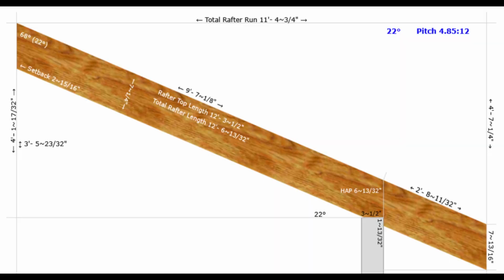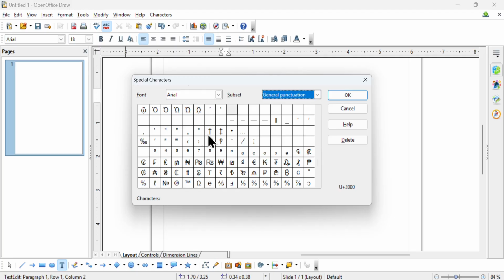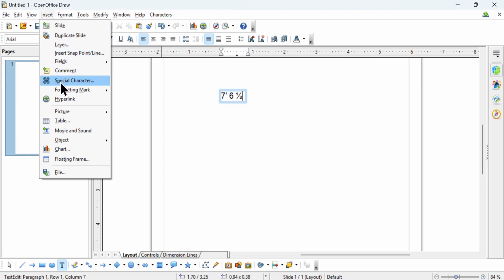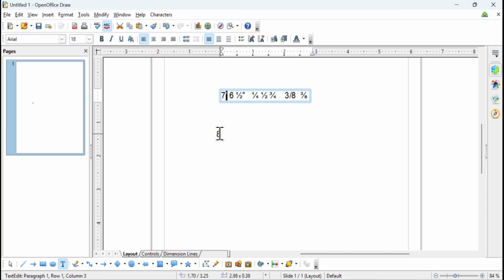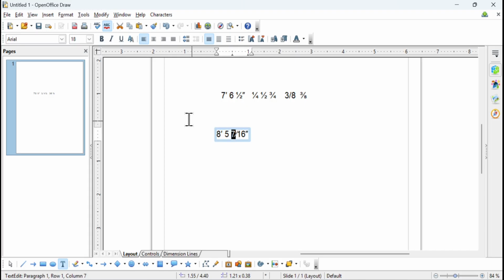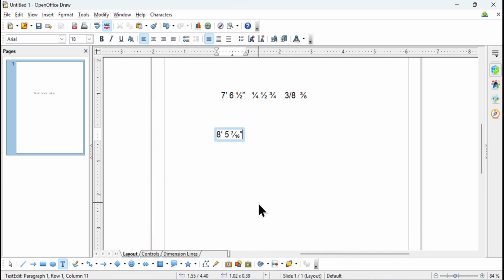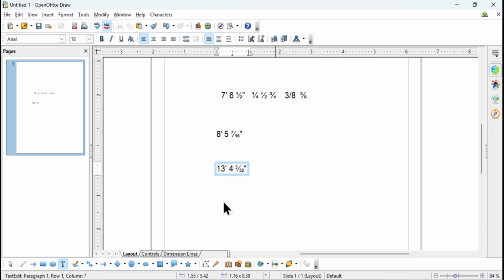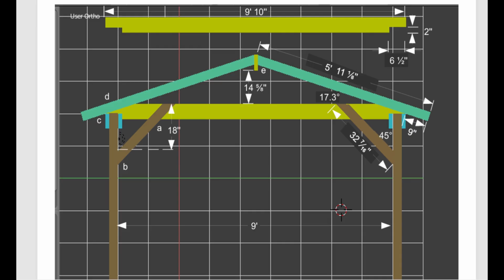How to show fractions of an inch in OpenOffice Draw on dimensional drawings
A simple formatting procedure to create concise and readable dimension labels involving fractions, including 16ths and 32nds of an inch, using OpenOffice Draw or Impress.